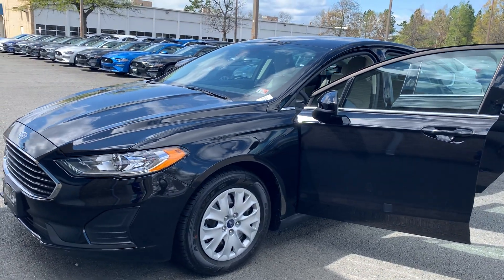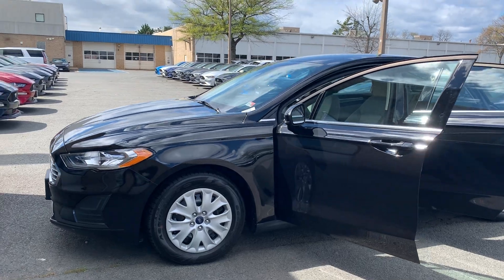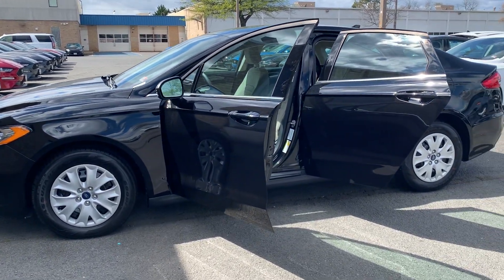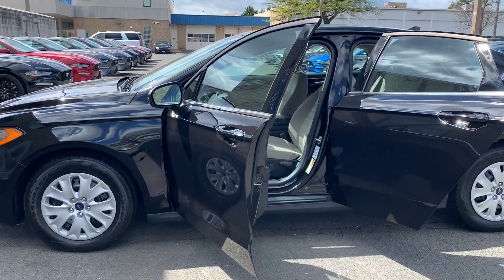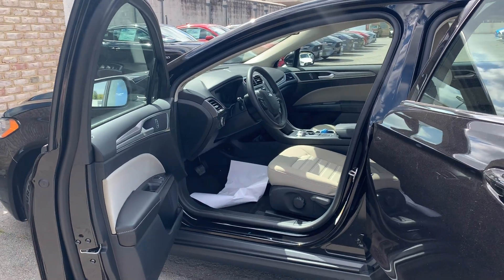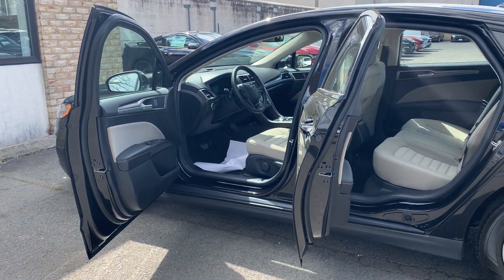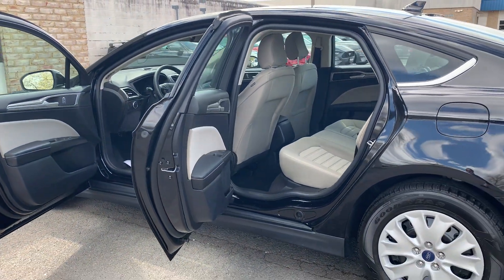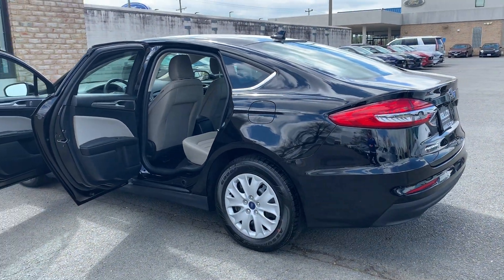New 2020 Ford Fusion S Sedan 20225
New 2020 Ford Fusion S Sedan

Exterior color: Agave Black
Interior color: Medium Light Stone
Auto-dimming rearview mirror, Ford Co-Pilot 360, rearview camera, remote keyless entry, push-button start, rain sensing wipers, perimeter alarm, securilock anti-theft system, 21mpg city, 31mpg highway, 16inch wheels